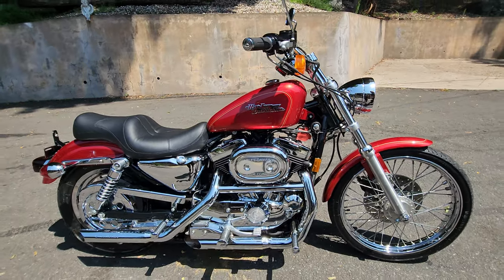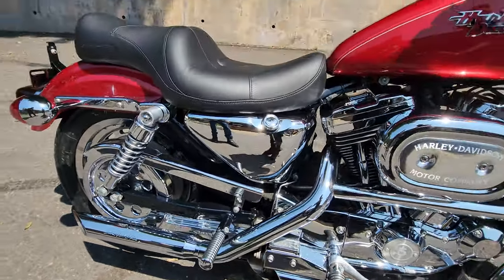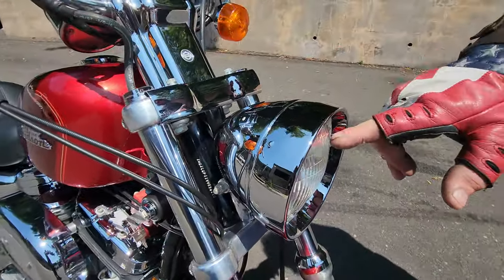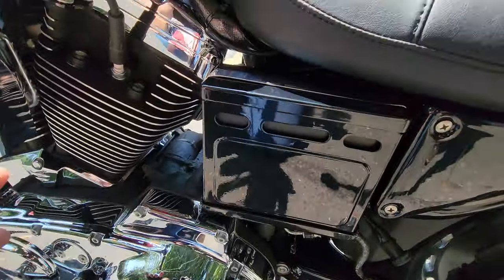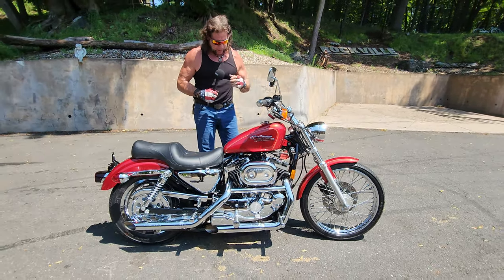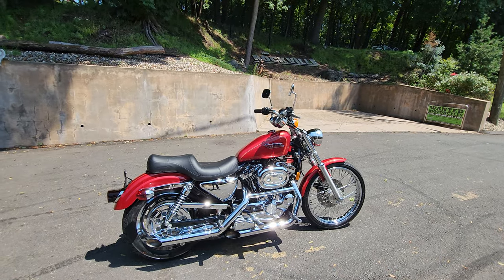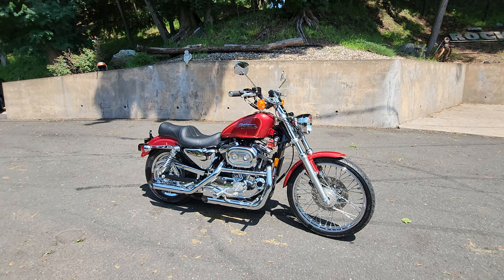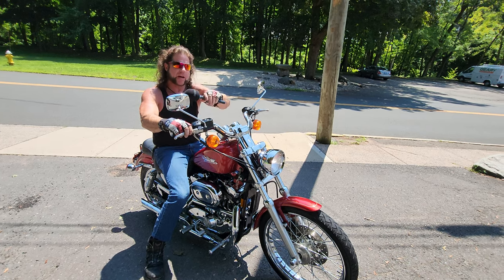A FOREVER BIKE; 1997 Harley Davidson XL1200C Sportster Custom